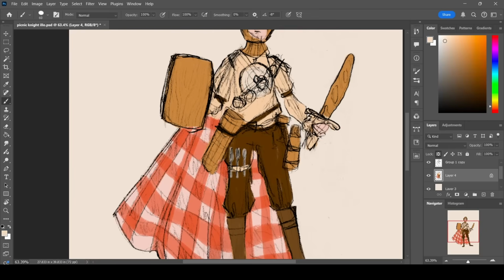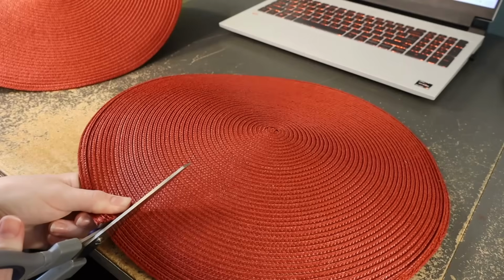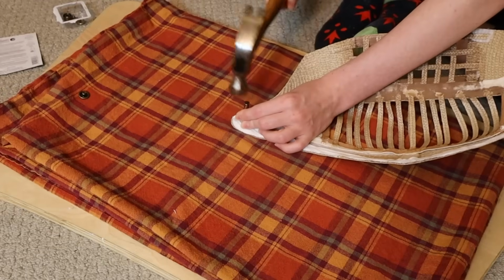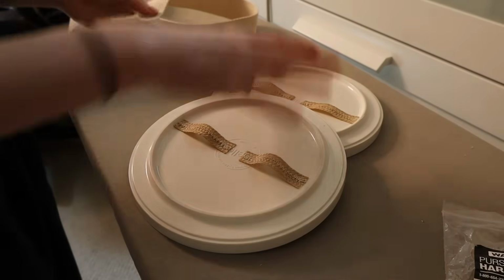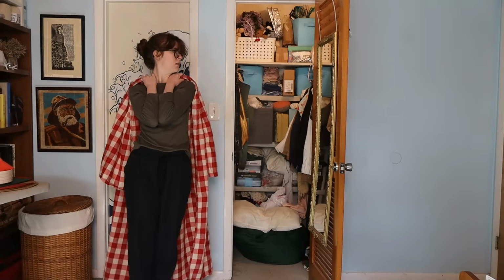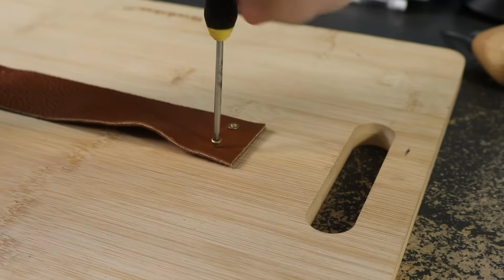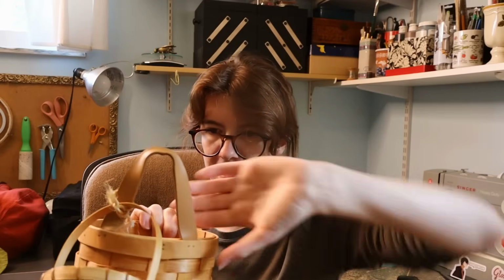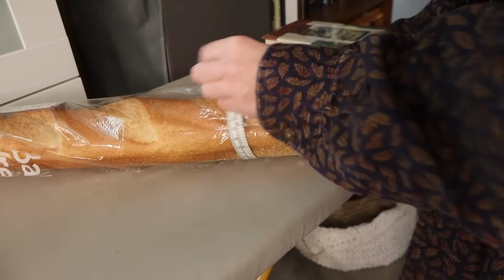Turning a picnic set into a knight costume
Presenting Sir Basketcase

Knight helmet pattern:

Eine Kleine Nachtmusik (by Mozart) - Mozart
Lola - United States Marine Band
The Princesses Heart - Density & Time
Unknown Longing - Asher Fulero
Web Weaver's Dance - Asher Fulero